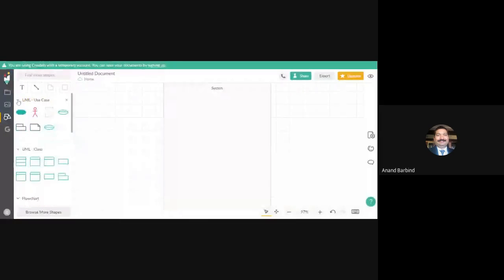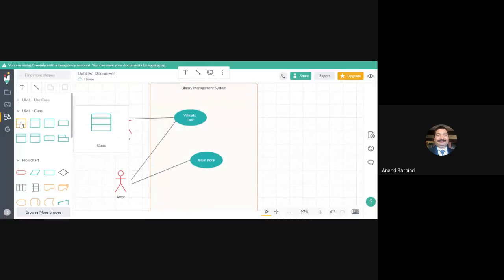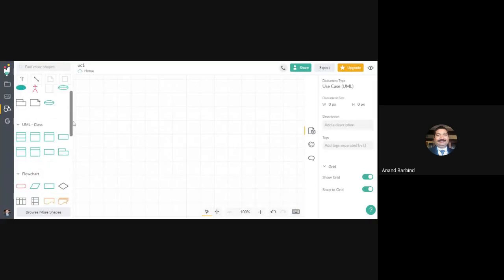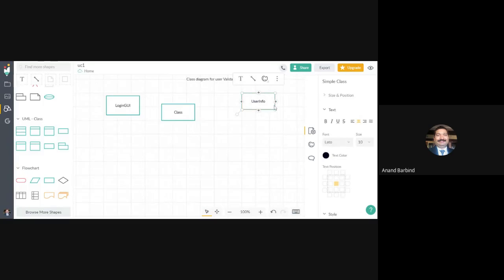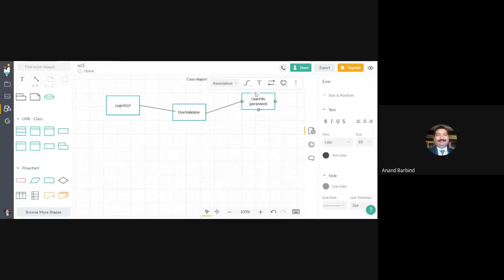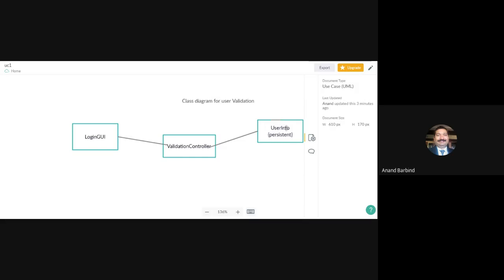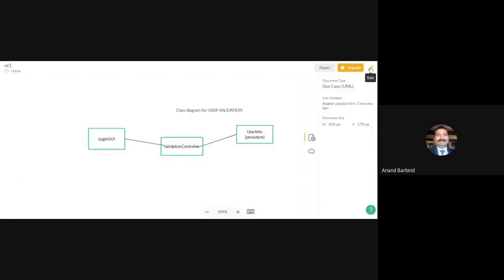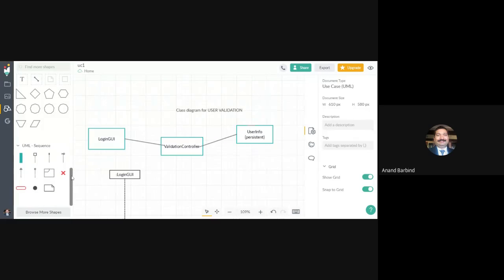SDM LIVE CLASS CASE STUDY DOMAIN MODELING 2020 10 08 at 03 03 GMT 7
SDM LIVE CLASS
CASE STUDY DOMAIN MODELING
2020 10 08 at 03 03 GMT 7